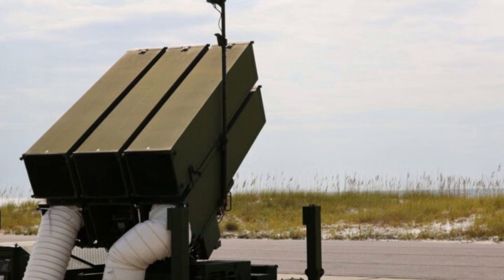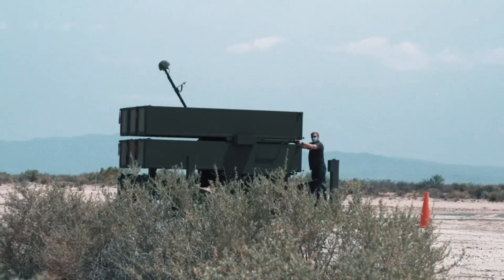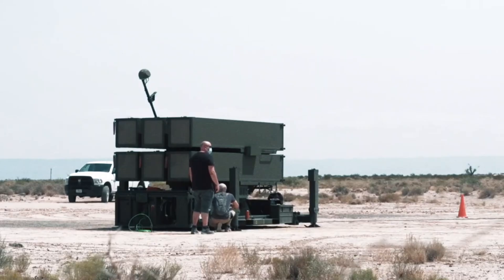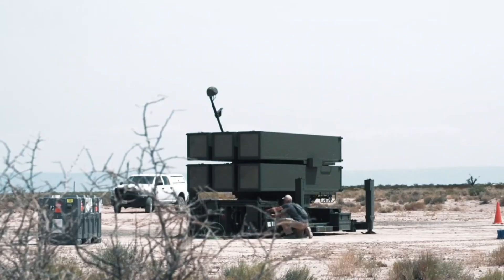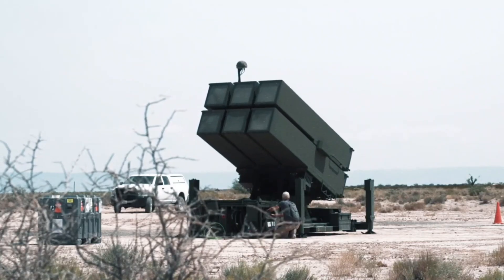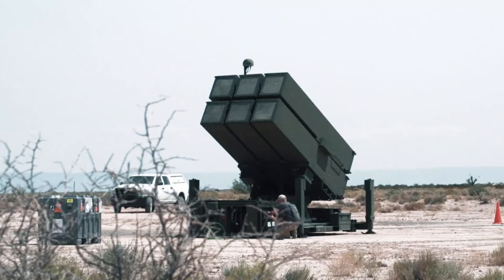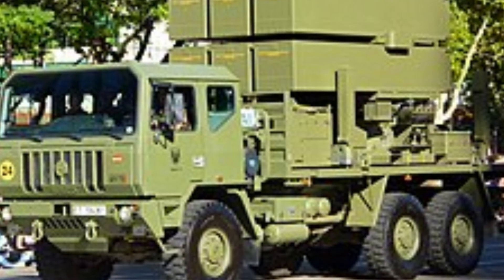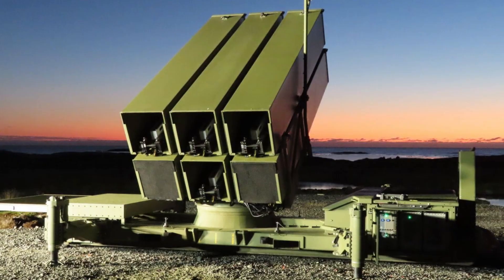The Norwegian Air Defense System With a 94% Hit Rate: NASAMS:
Consider supporting us by becoming a member of the channel to help us bring you more interesting content!: